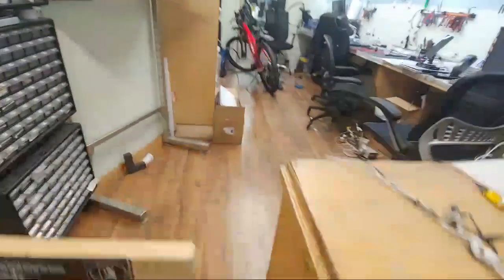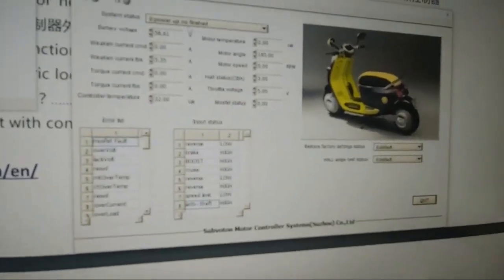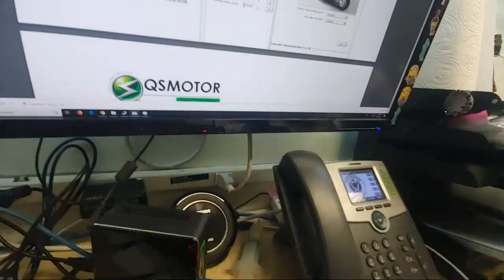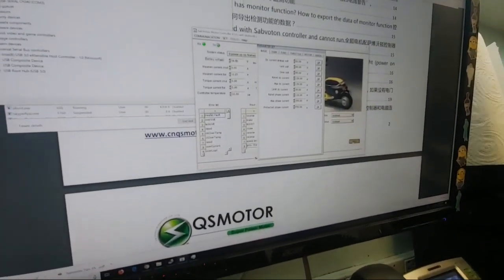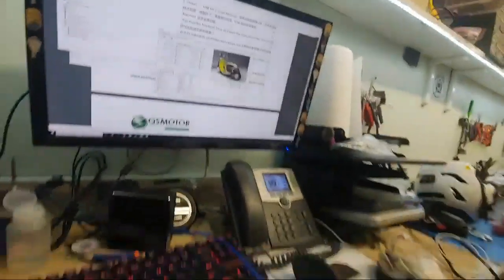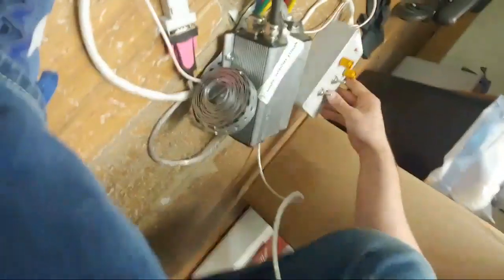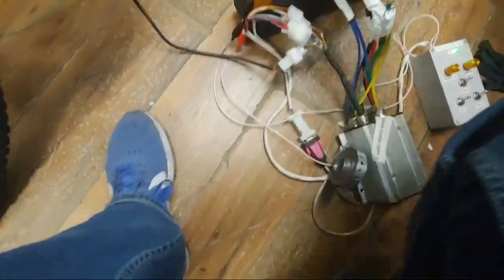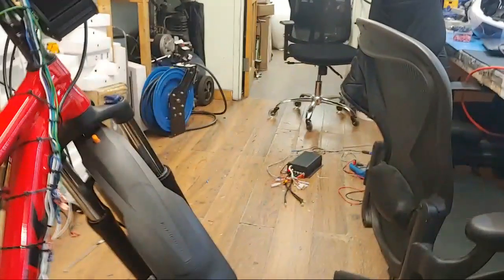This is what failure looks like